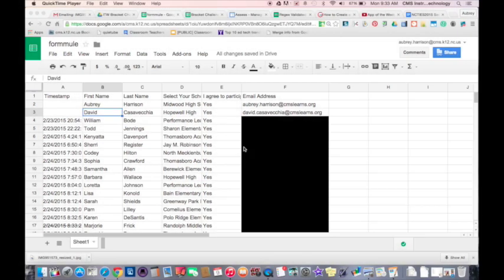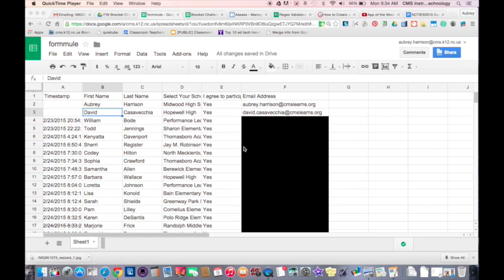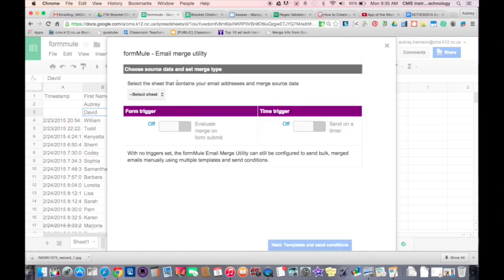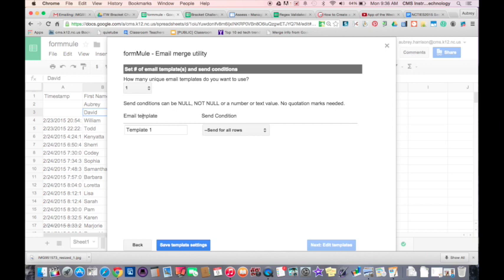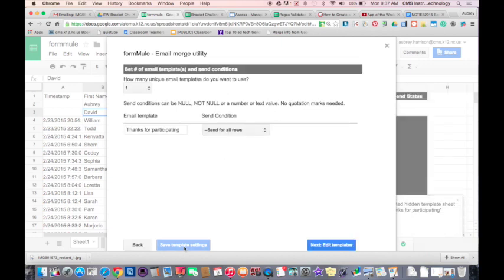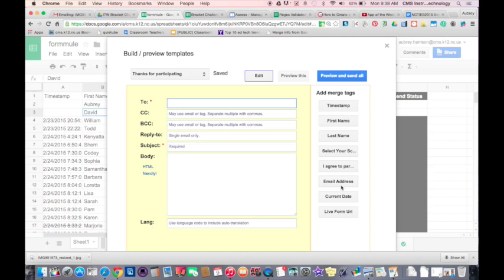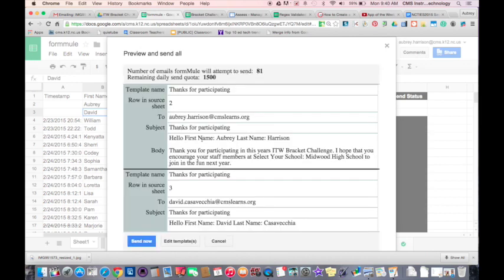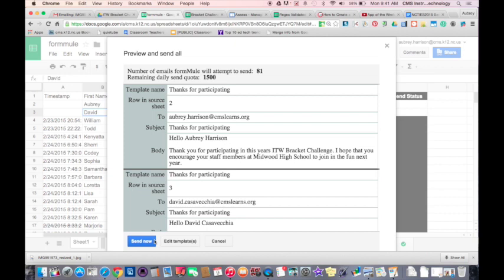App of the Week formmule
Personalize emails using this Google Sheets Add On called formmule - Email Merge Utility